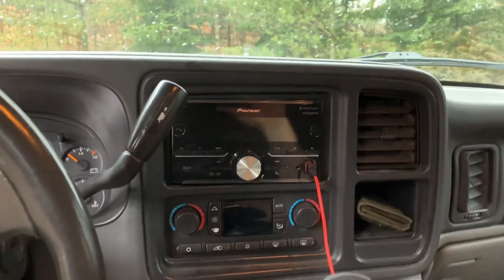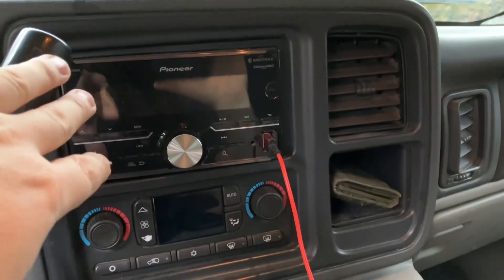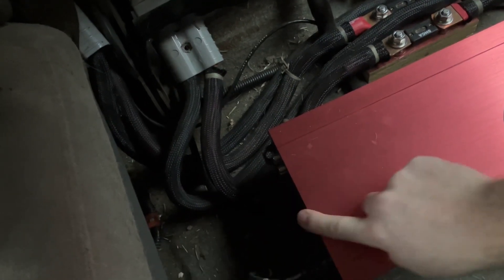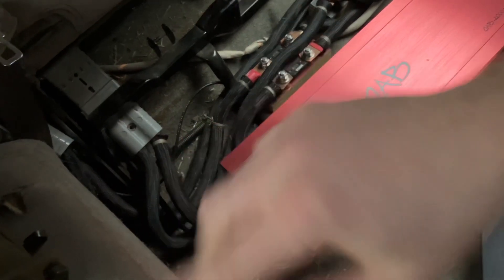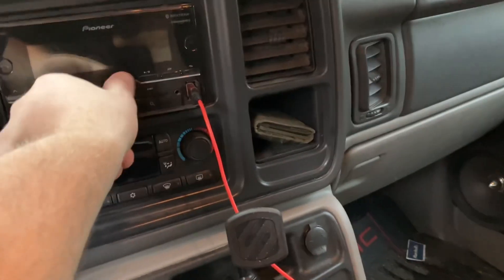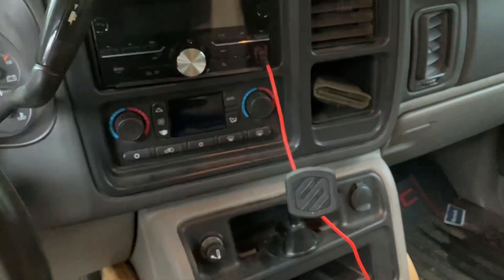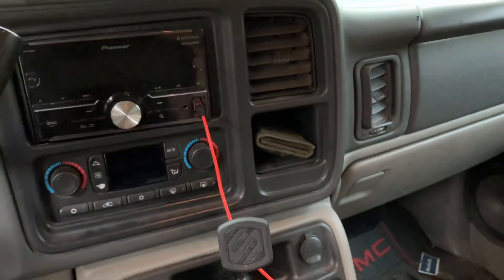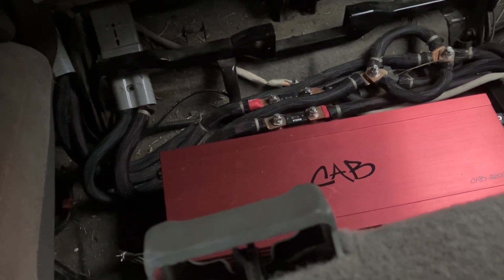Why you don’t need two volume knobs 🤔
Ranting on what the car audio industry thinks you need in your system .
Bass knobs are for noobs Change my mind 🤓